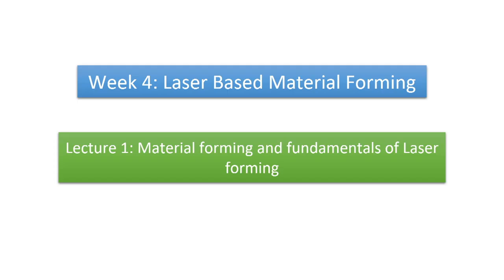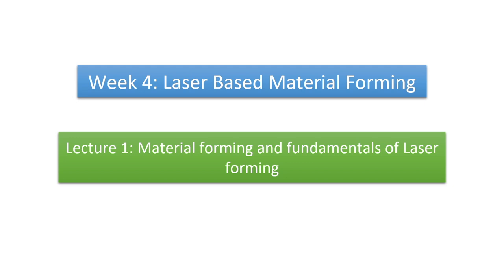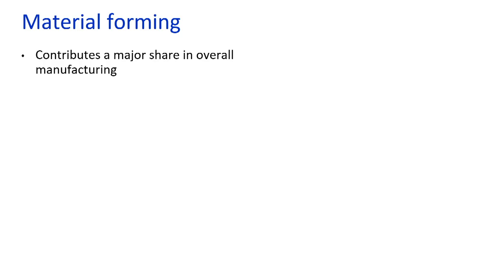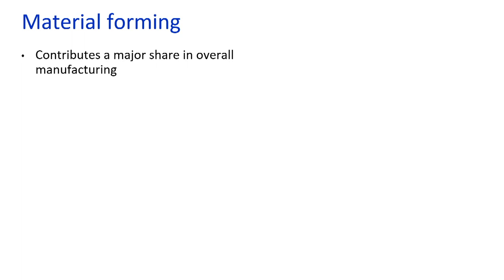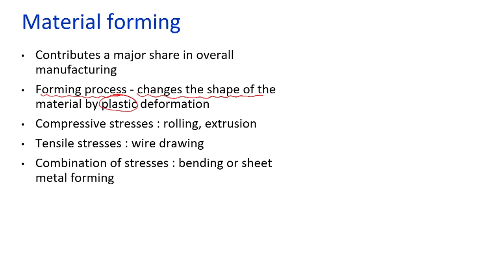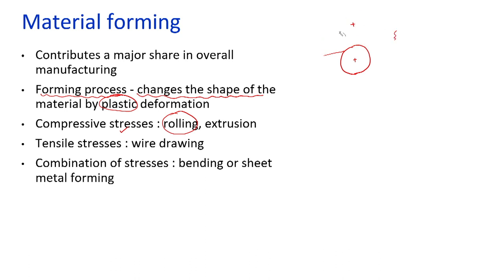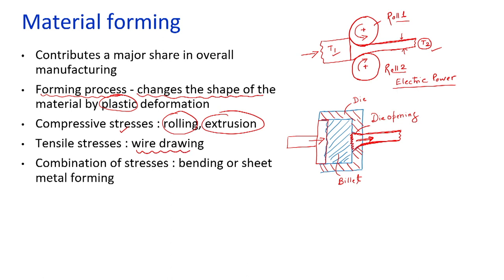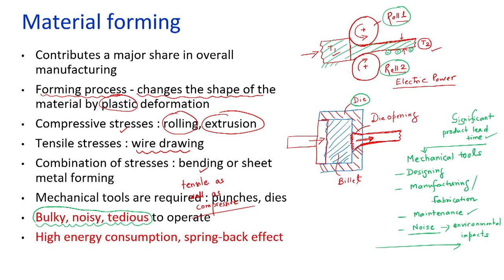Lec 11: Material Forming and Fundamentals of Laser Forming